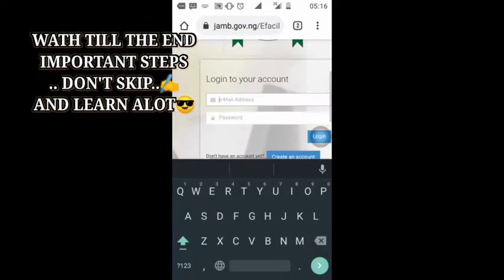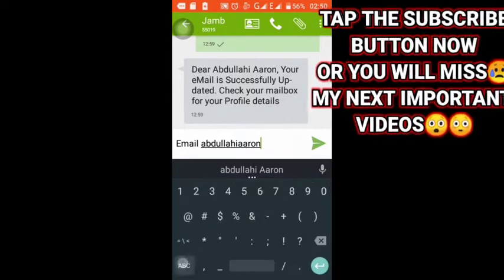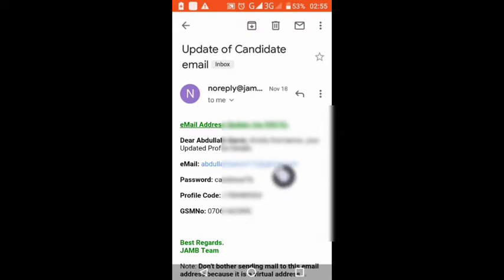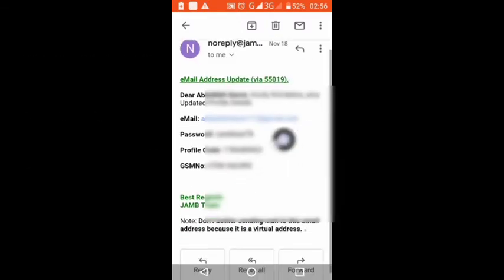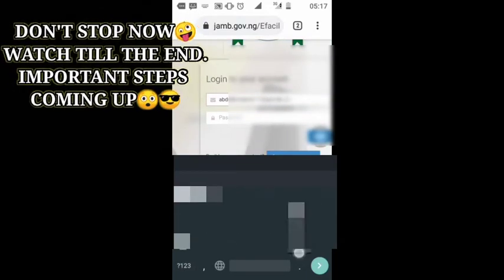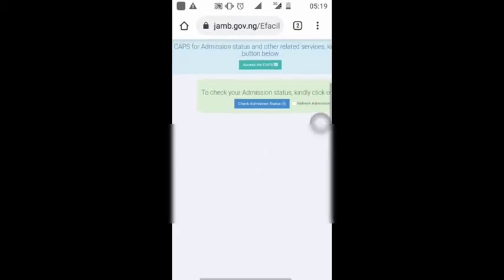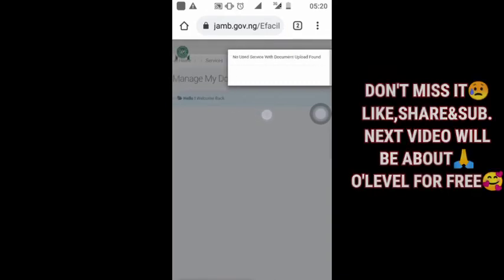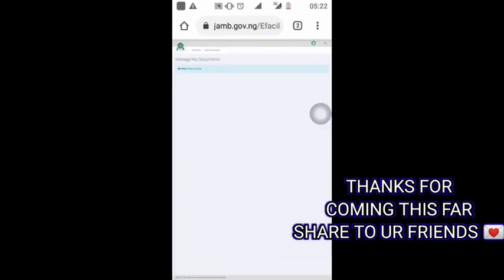[JAMB CAPS] How to Login Email, Upload Olevel Result and check Admission Status on Jamb Site 2022/23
ASK ALL QUESTIONS IN THE COMMENT SECTION BELOW

 How to Check Admission Status on JAMB CAPS
 How to Accept or Reject Admission on JAMB CAPS
 How to get JAMB Profile Code for uploading of O'level Results online from JAMB Portal.
How to Log in and Log-out of JAMB CAPS

jamb2021/2022
#2021/2022